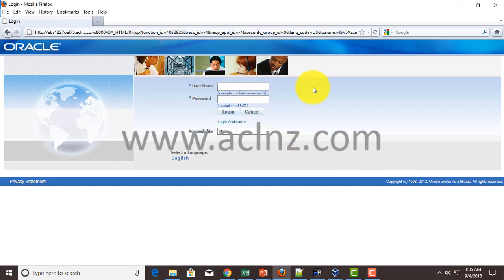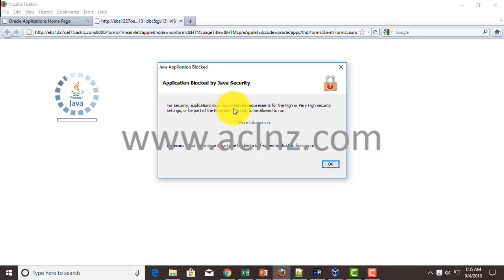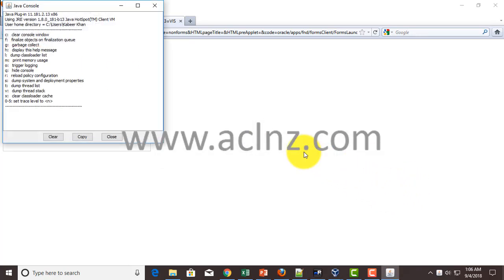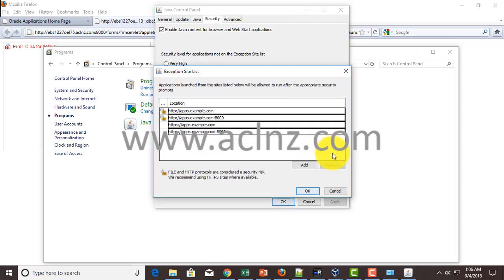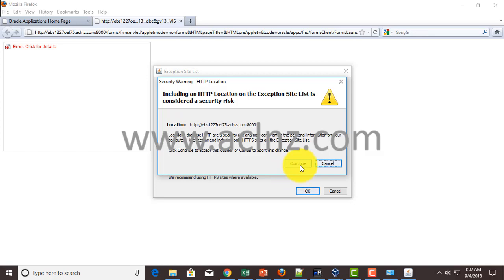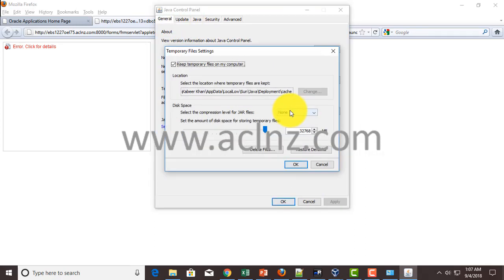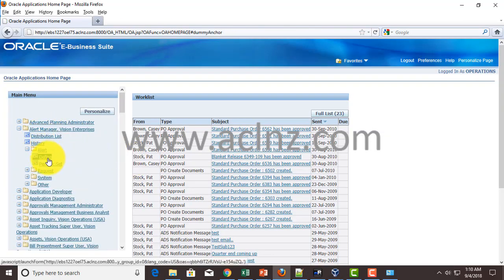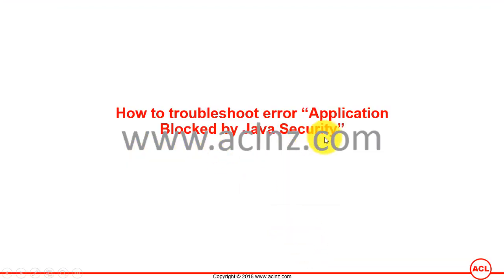How to solve error "Application blocked by Java Security" in Oracle EBS Release 12.2.x?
+ Course Name = Oracle E-Business Suite 12.2.7 Installation on Oracle Linux 7.5